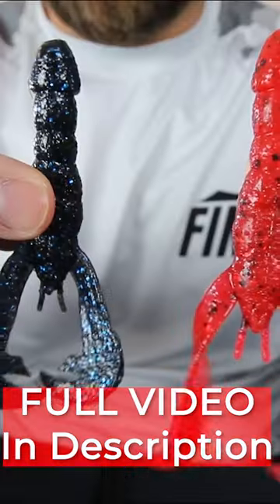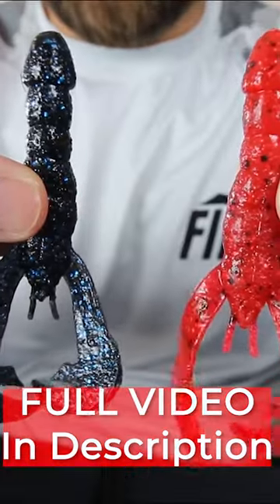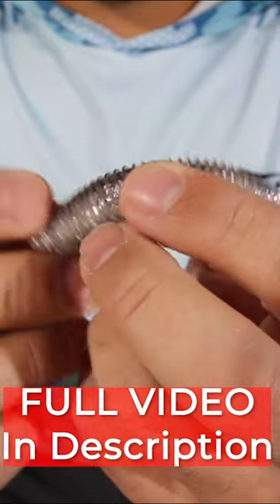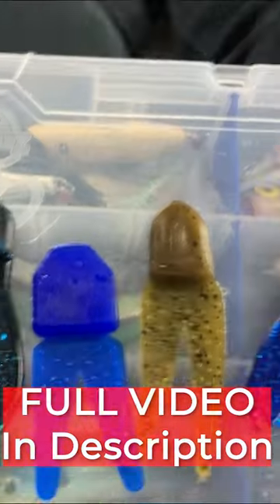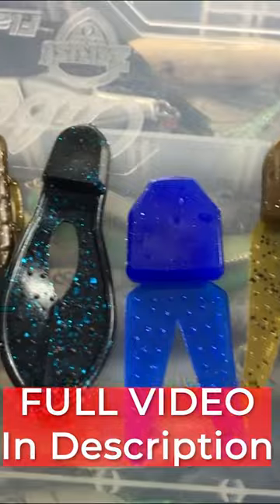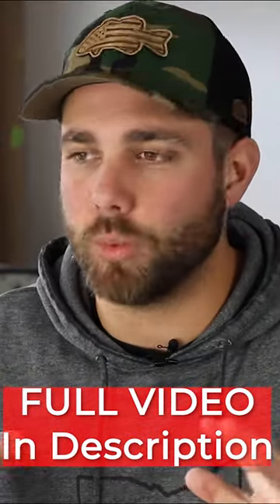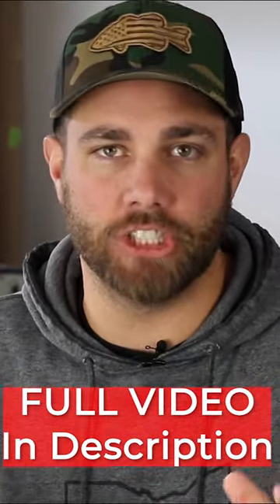JIG TRAILERS Can Be CONFUSING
Jig Trailers can be confusing if you don't know when to use the right trailer with the right jig!